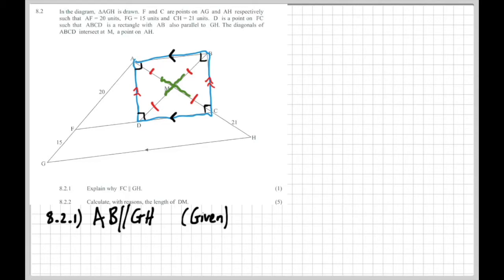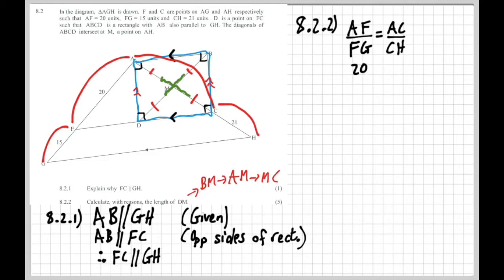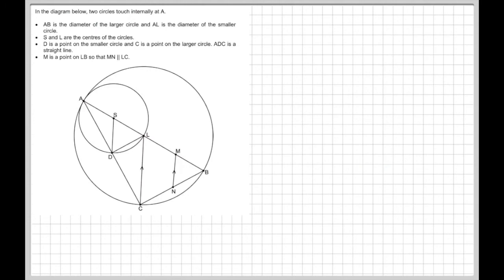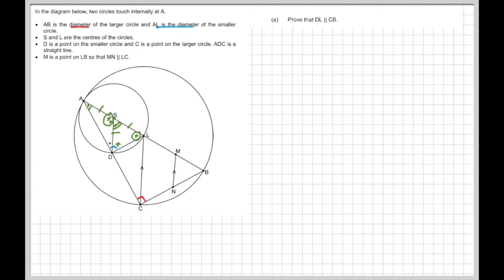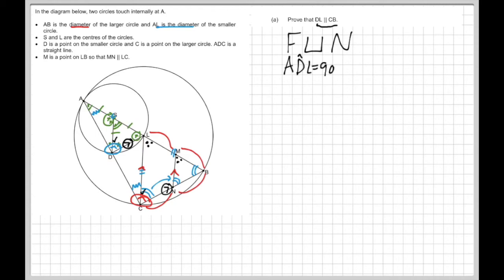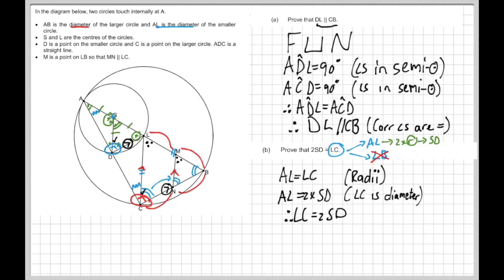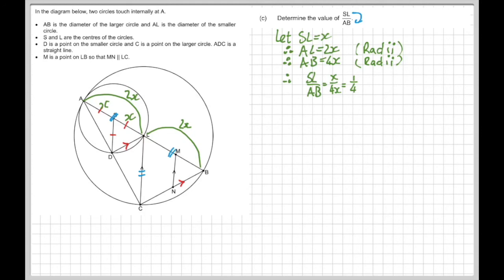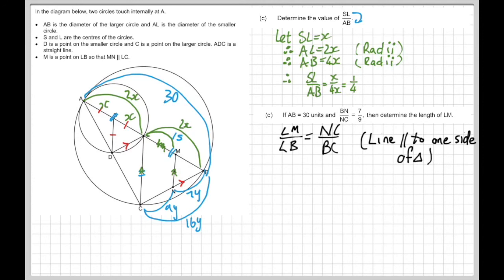Gr 12 Mathematics - Euclidean Geometry - Exam type question 3